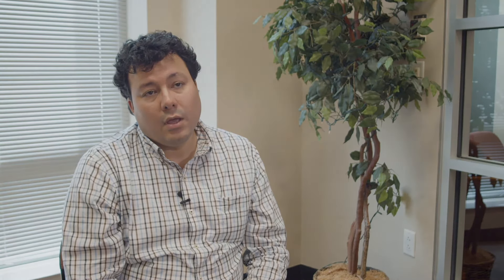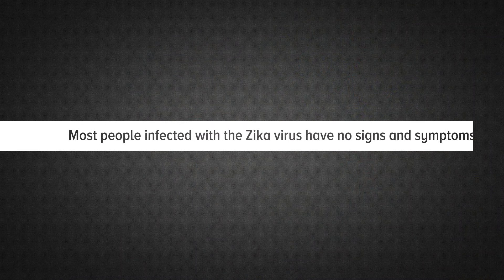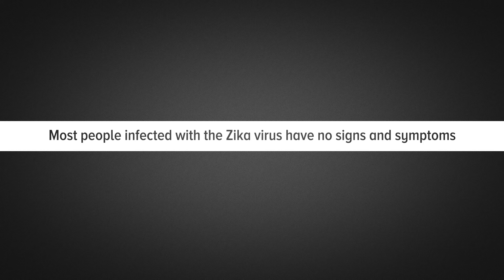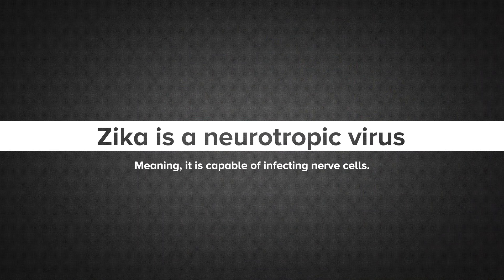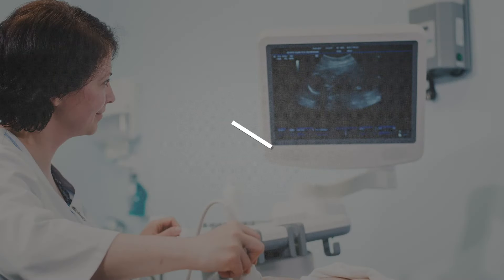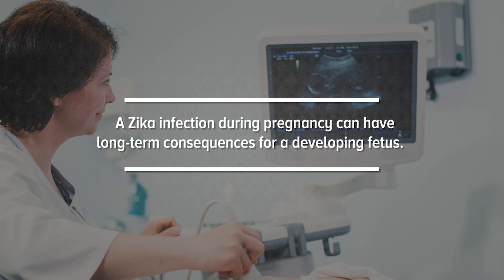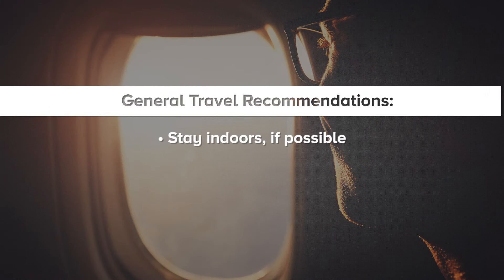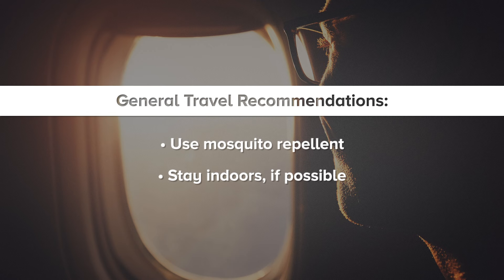"Understanding Zika virus and How to Prevent it" with Dr. Jose Campo Maldonado | UT Health RGV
Although the cases of Zika have declined, it is always a good idea to know how to prevent getting infected and knowing what to do if infected. Zika can mainly be acquired by traveling to places where the mosquitoes carrying the virus are more common. To be better prepared,  Dr. Maldonado shared some insights with us.